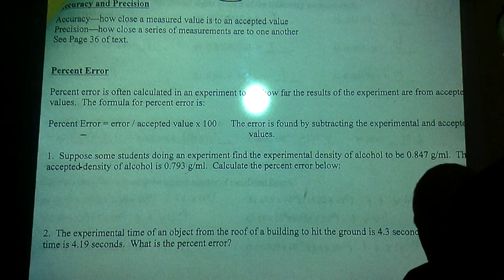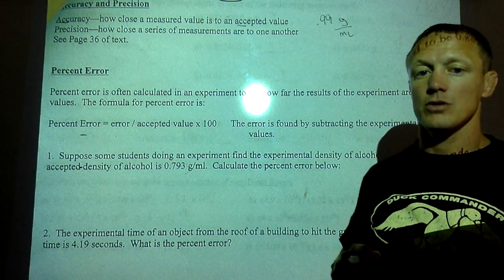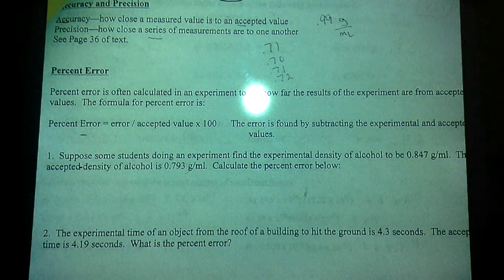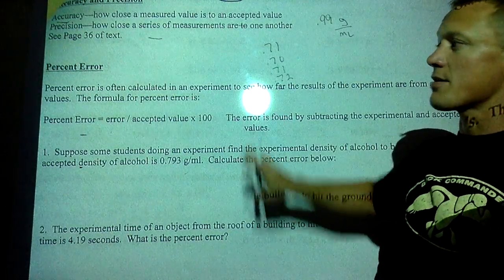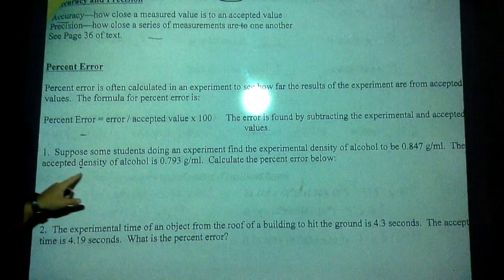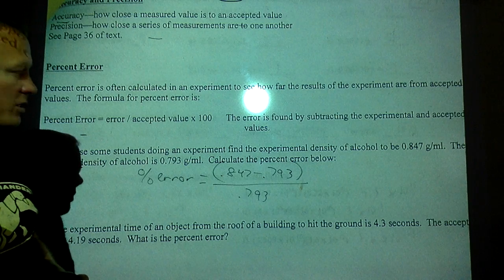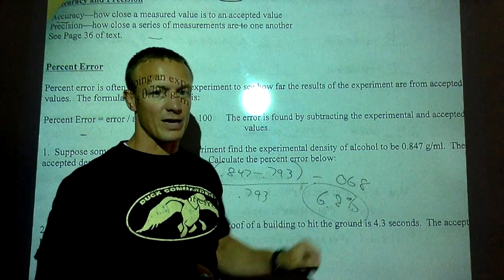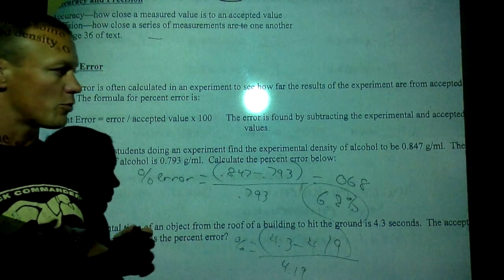Accuracy, Precision, % Error-11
A, P, % Error